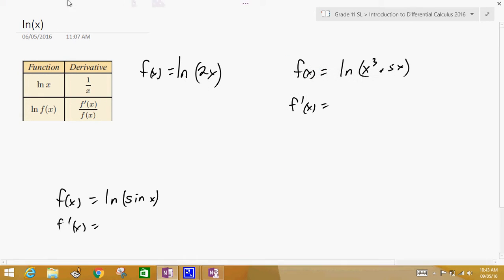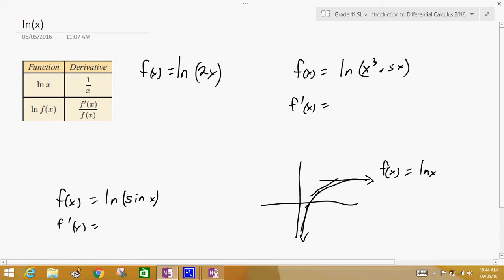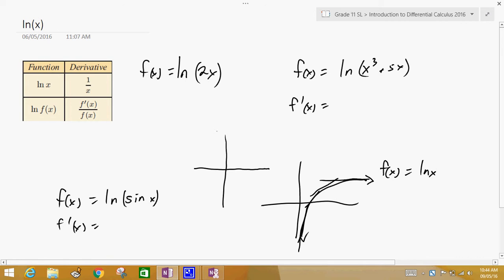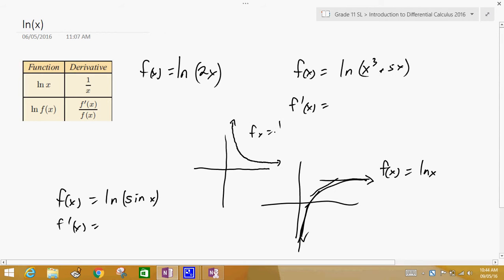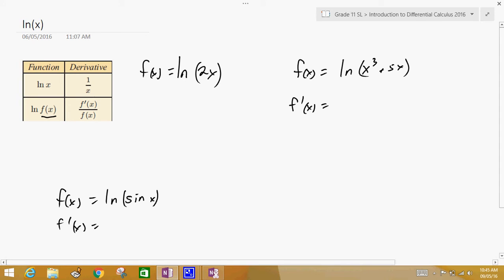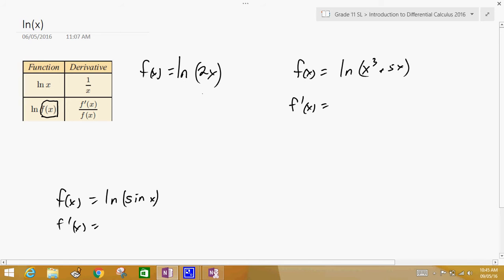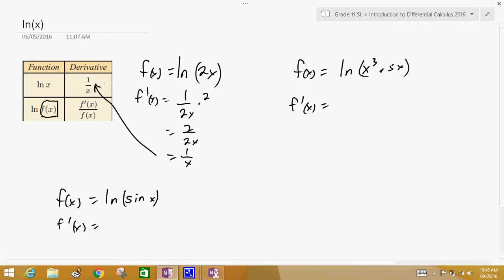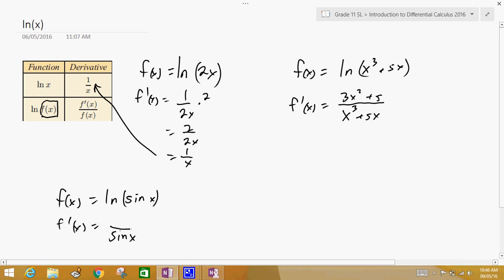derivative of lnx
A short review or preview into finding the derivative of natural logarithmic functions